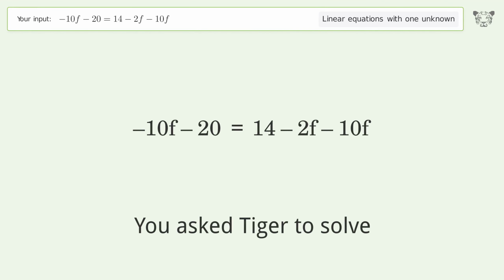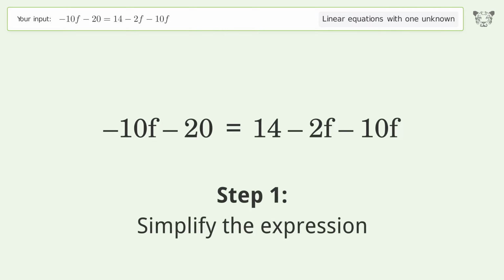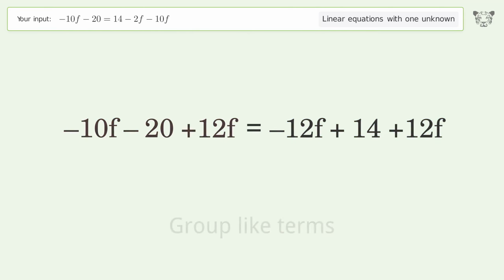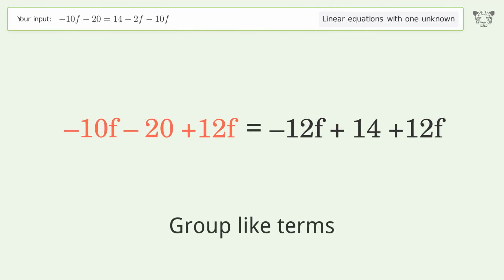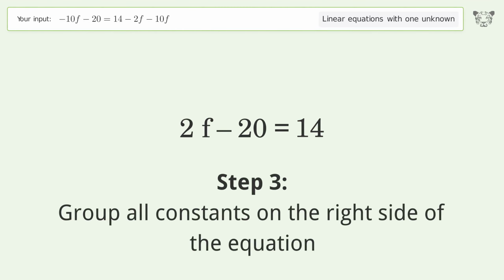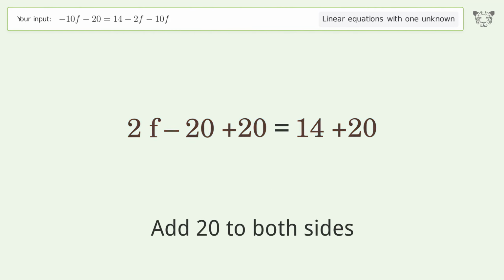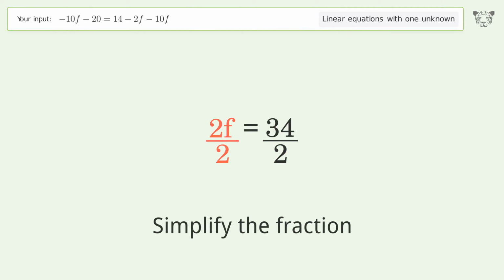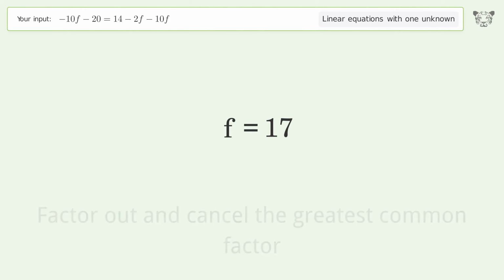Solve -10f-20=14-2f-10f: Linear Equation Video Solution | Tiger Algebra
Struggling with -10f-20=14-2f-10f? Watch our step-by-step video on Tiger Algebra to master this linear equation effortlessly.